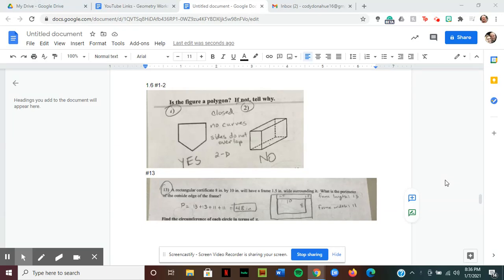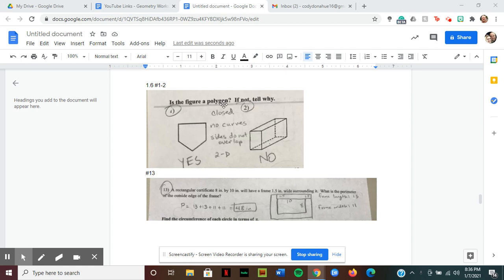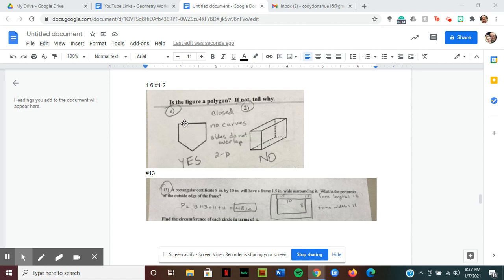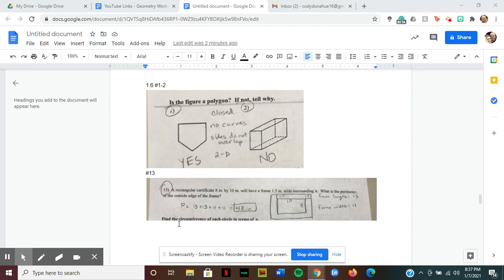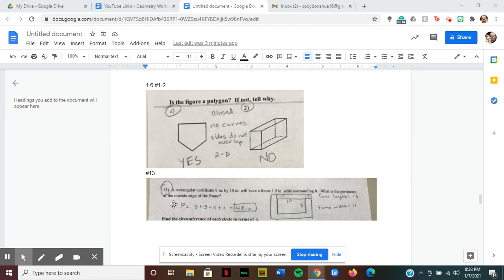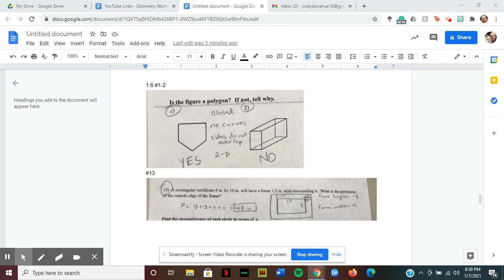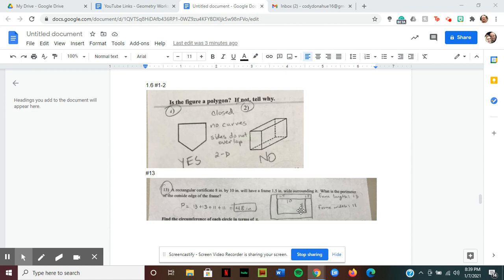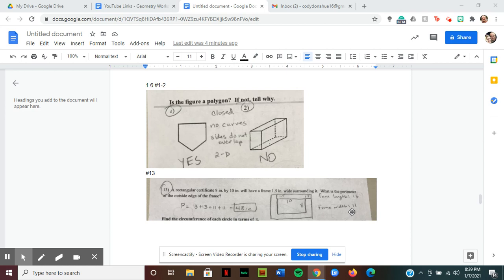1.6 #1-2, 13